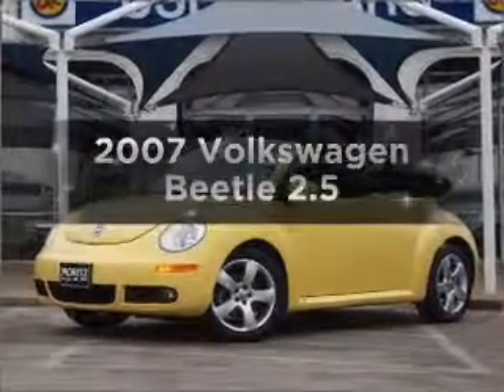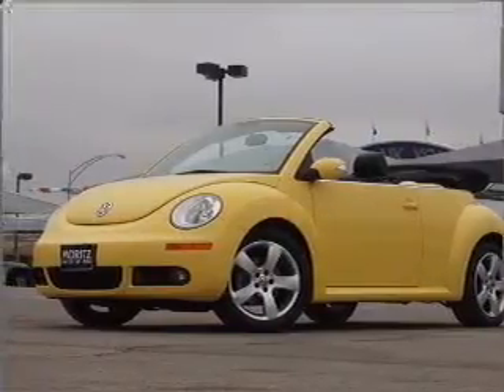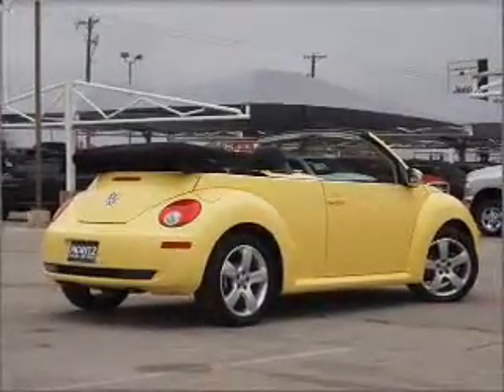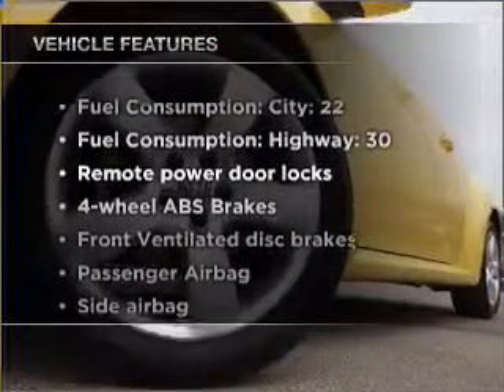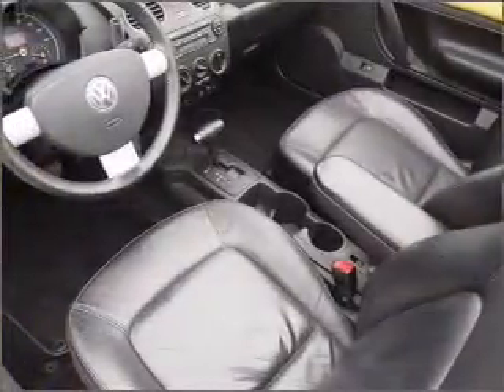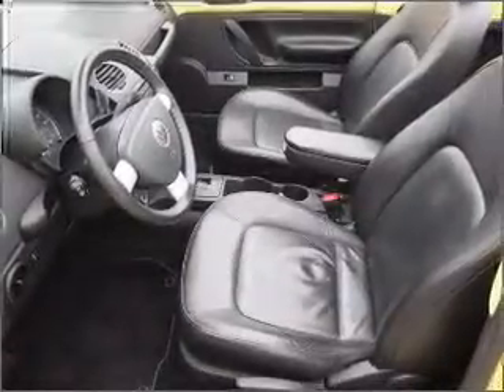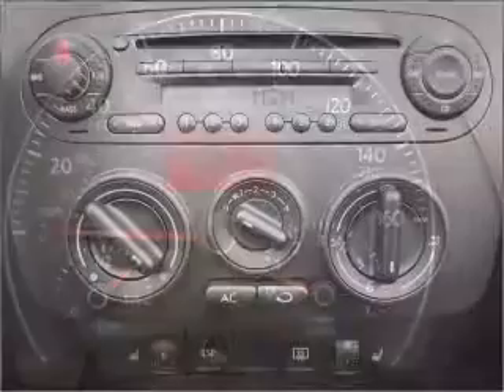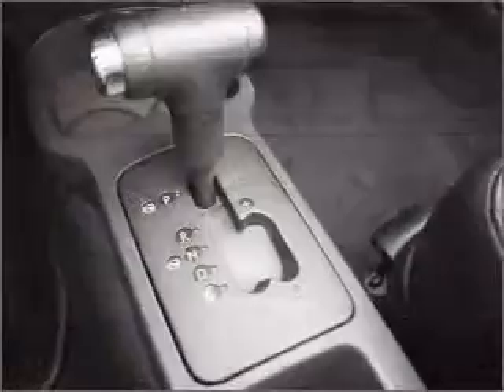2007 Volkswagen Beetle - Fort Worth TX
Year: 2007
Make: Volkswagen
Model: Beetle
Trim: 2.5
Engine: 2.5 liter inline 5 cylinder 20 valve
Transmission: 6-Speed Automatic
Color: Sunflower Yellow
Mileage: 32358
Address:
9101 Camp Bowie West